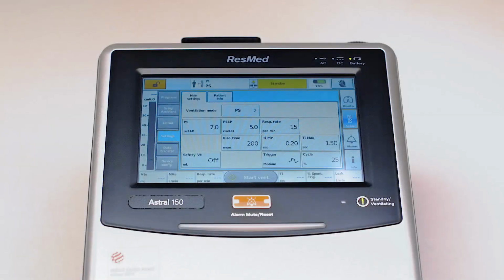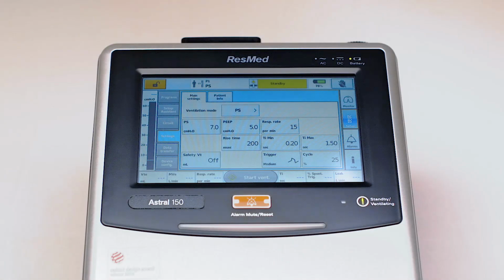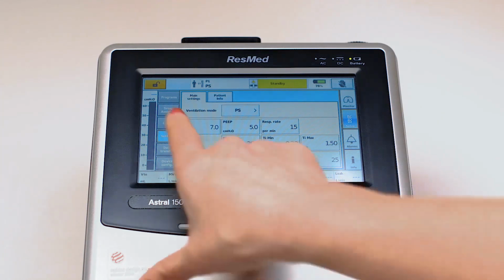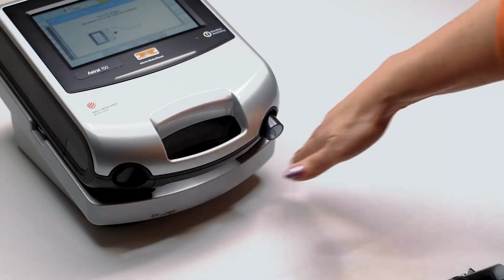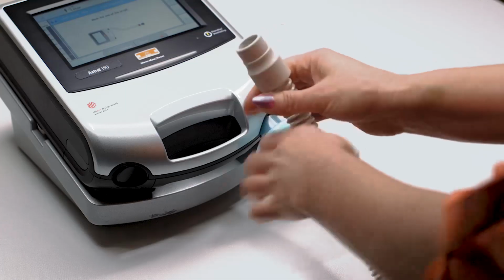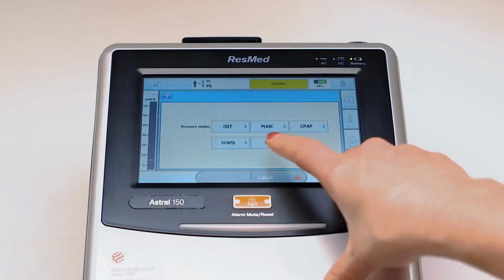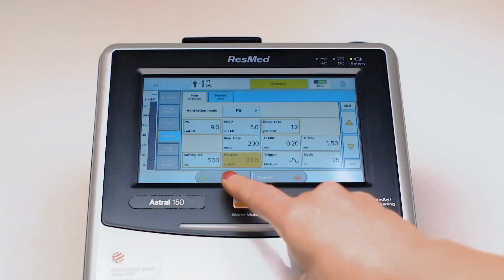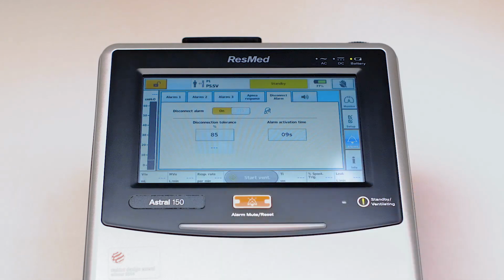Máy thở di động Astral™ hãng ResMed - 5 bước cài đặt vận hành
Hướng dẫn 5 bước cài đặt để vận hành máy thở Astral 150 hãng ResMed:
1. Chọn kiểu thở và dây thở
2. Chọn mode thở
3. Cài đặt các thông số mode thở
4. Cài đặt báo động
5. Bắt đầu thông khí